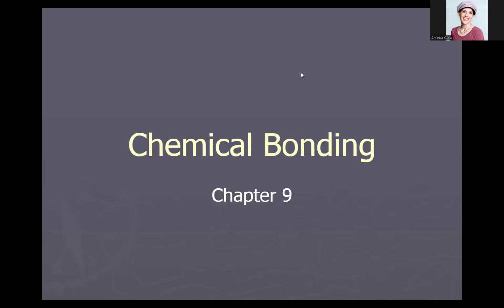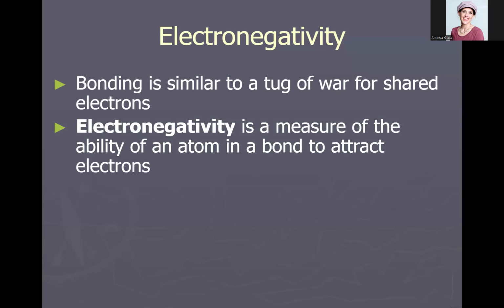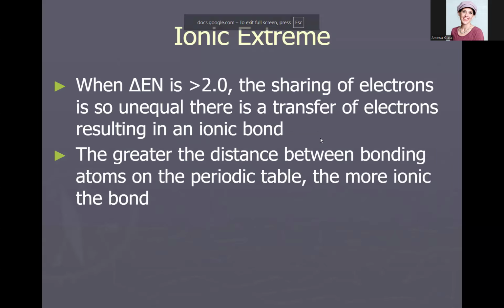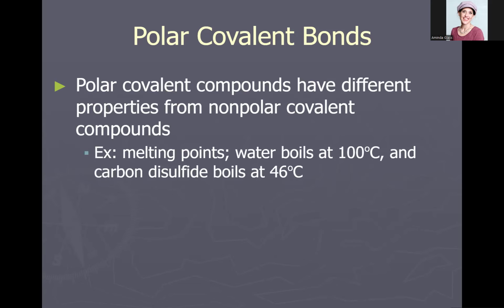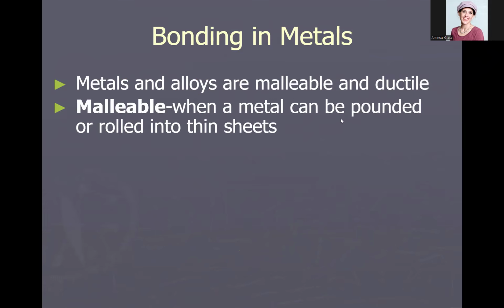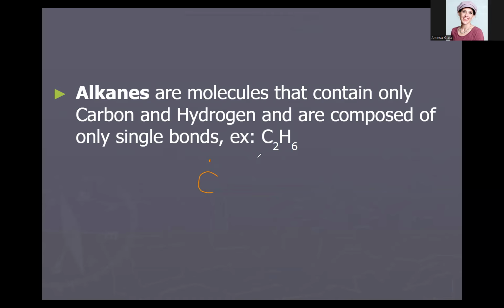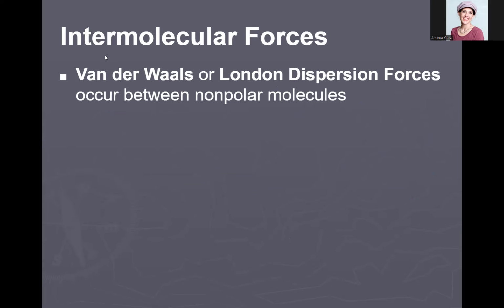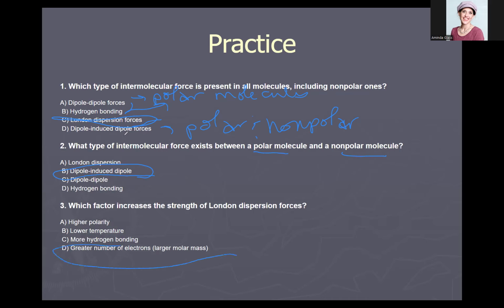Week 7 part a Bonding